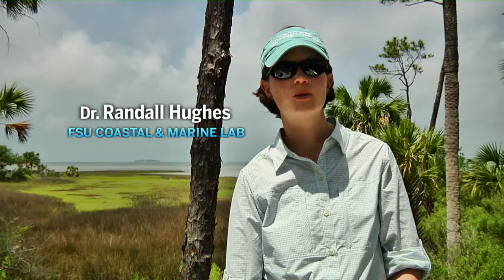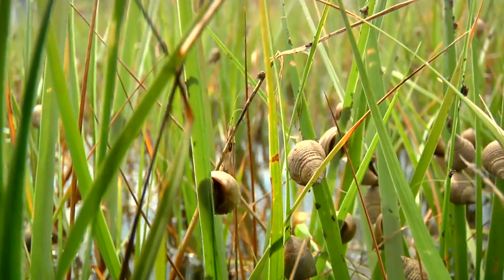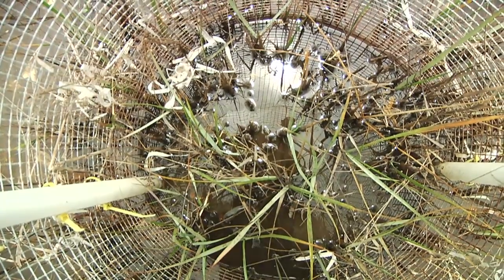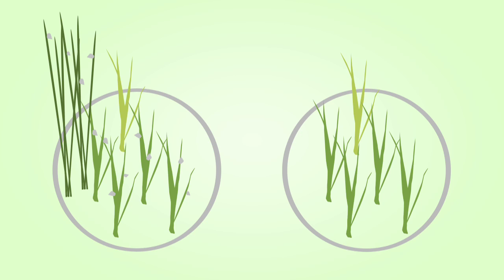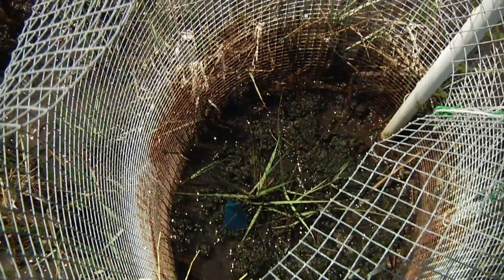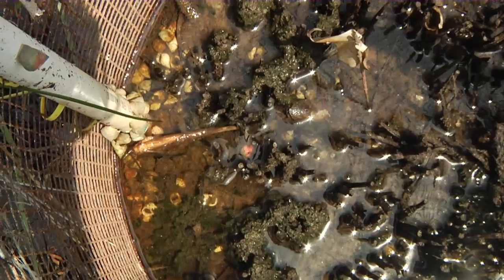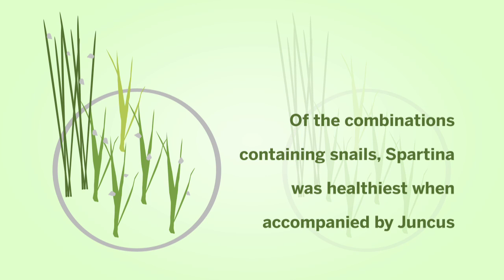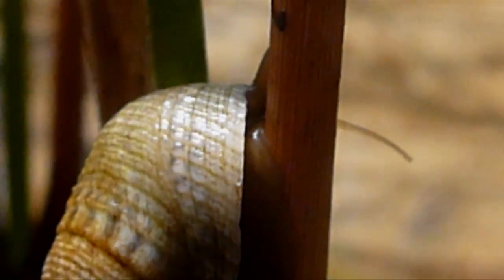The End of the Periwinkle Snail Experiment: In the Grass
For the last year- since the inception of the In the Grass, On the Reef project, Dr. Randall Hughes has been conducting an experiment in St. Joseph Bay, Florida.  She's been looking at whether smooth cordgrass, which is the foundation of a coastal salt marsh, is healthier when found alongside needlerush.  She had  noticed that when she encountered the two plants next to each other, the periwinkle snails that eat cordgrass were more numerous, yet the plants were healthier.  What's the connection?  The results could help in salt marsh restoration, where it might be beneficial the different plant species a certain way.  When you consider what marshes do to shelter commercially important fish, shrimp and crab species, what they do to prevent erosion, and how they aid in cleaning the water, it might pay to know whether cordgrass is benefitted by growing next to needlerush.